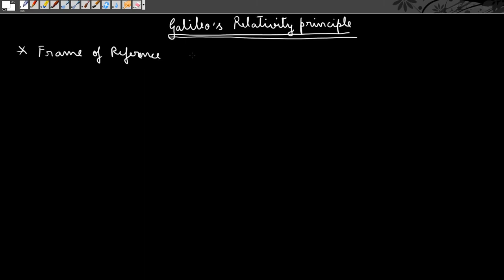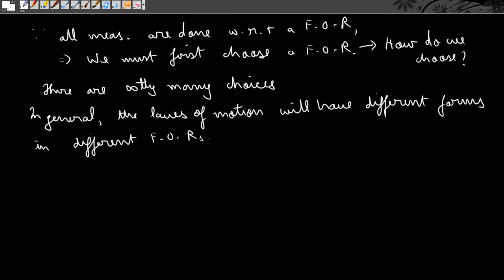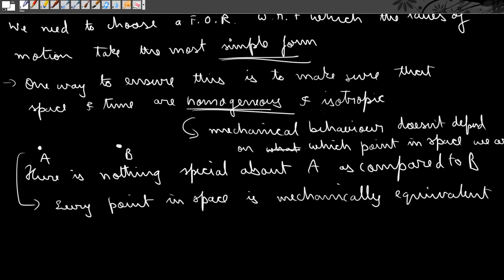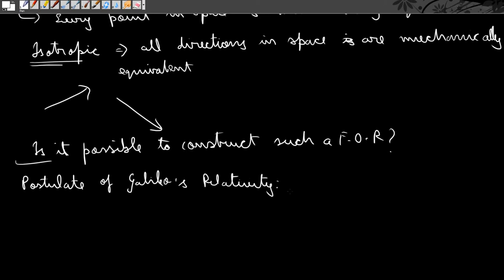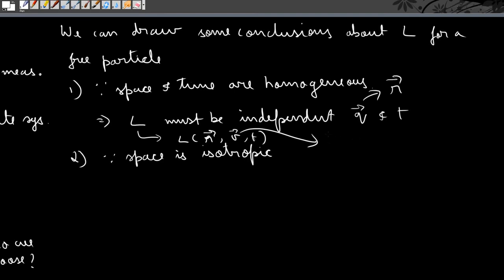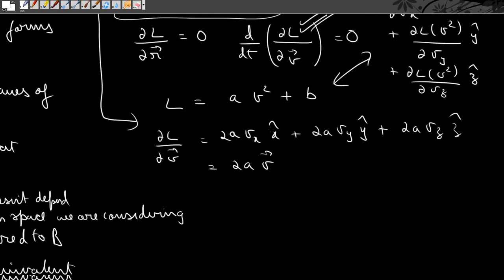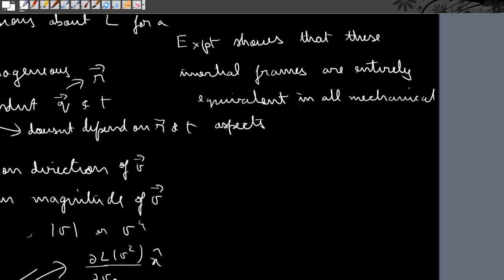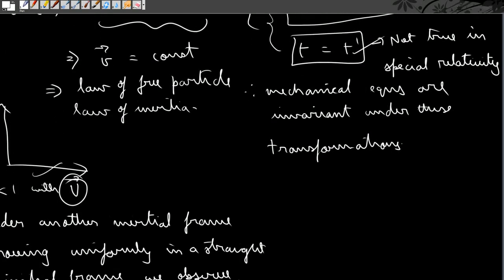CM L 5 : Galileo's Relativity Principle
This video explains the concept of inertial frames and Galileo's Relativity